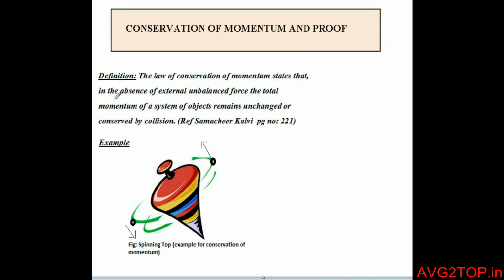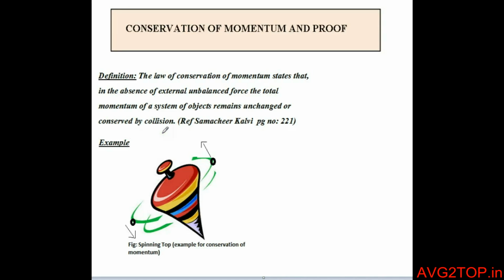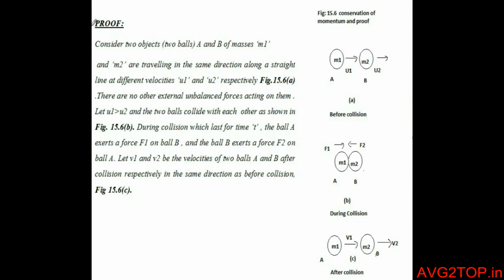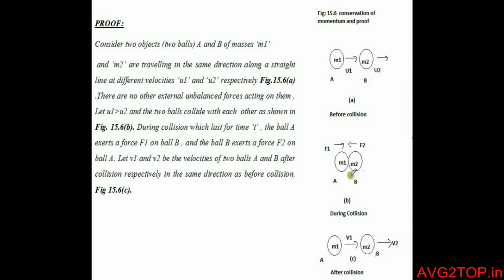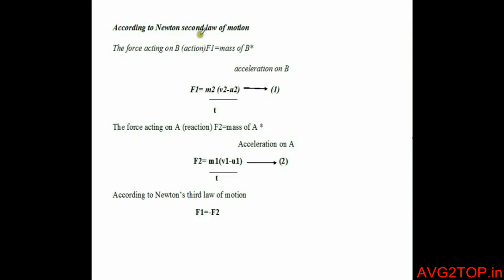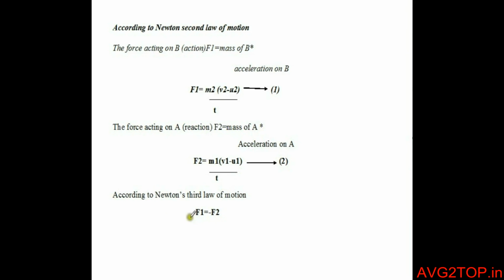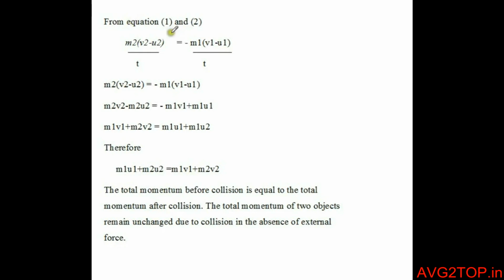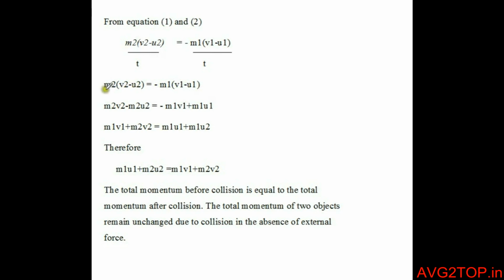Conservation of Momentum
definition of Conservation of Momentum - example - proof

221 -Samacheer Kalvi - Physics